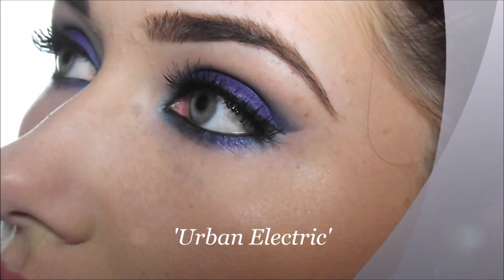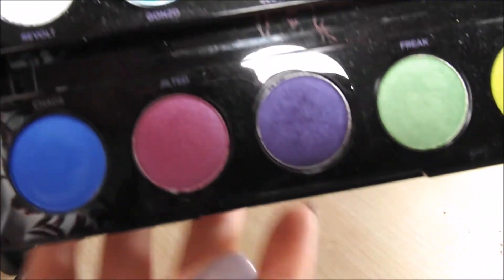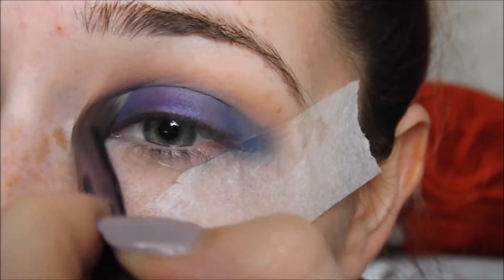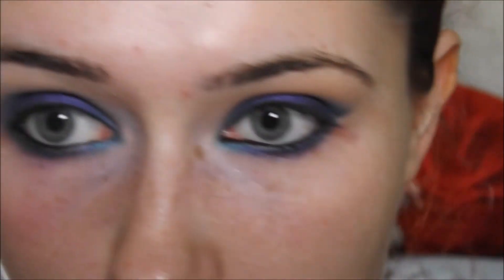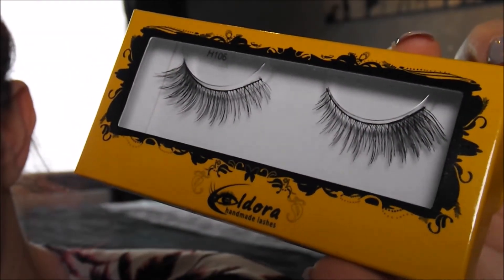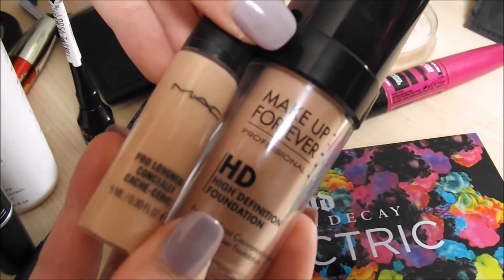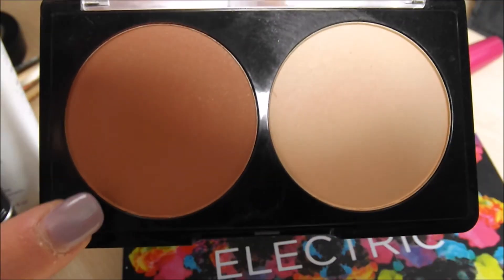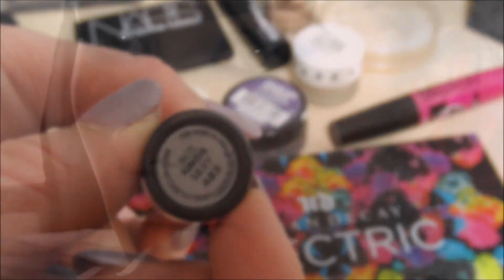Urban Electric Tutorial | shivonjohnstone ♥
Oh hey there gorgeous ♥
I absolutely adore any purple eye-shadow and this colour called 'Urban' which is a pressed pigment in the Urban Decay Electric Palette is just absolutely beautiful! The shade Urban was the whole inspiration behind this make-up look which was literally just me playing with the palette - but I adore this!

Products Used:
Micropore Tape (can get from any pharmacy/drugstore)
Make-Up Forever HD Foundation - '135'
MAC Pro Longwear Concealer - NW25
Urban Decay Electric Palette (Urban, Fringe, Chaos)
Loreal Volume Million Eyelashes Mascara
Eldora H106 Eyelashes with Eylure glue